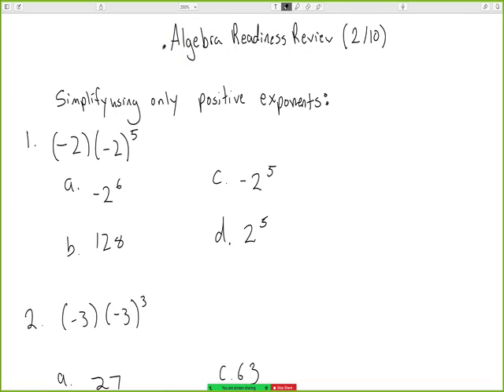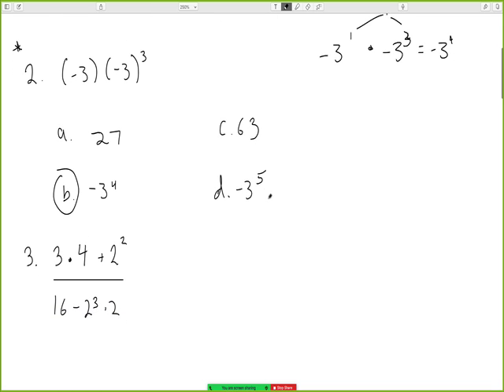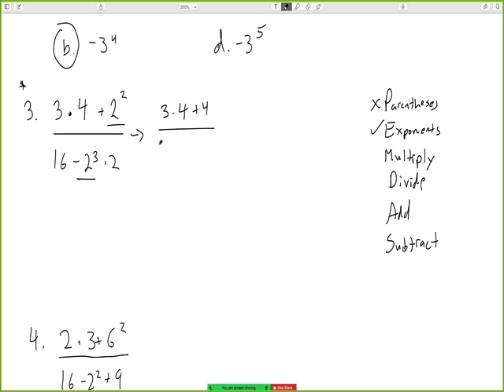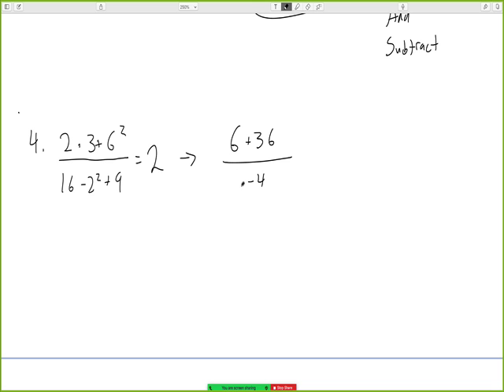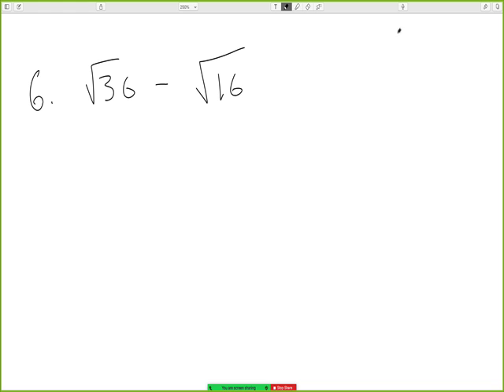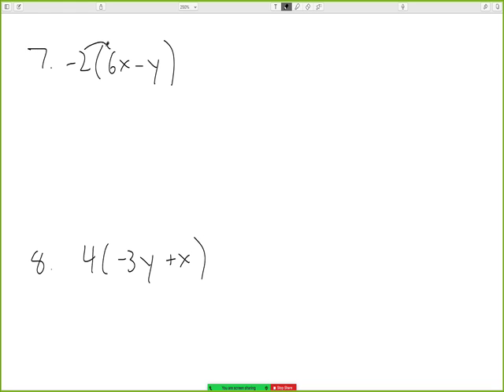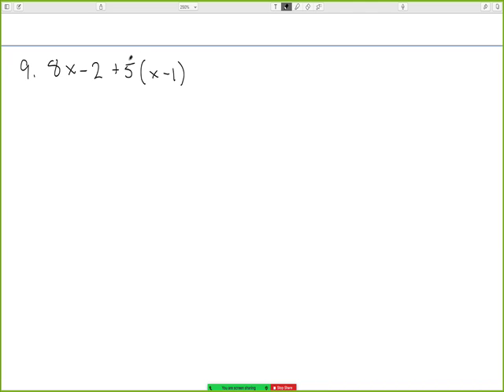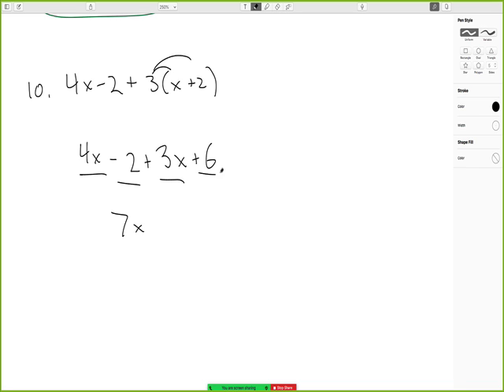2/10 Wednesday Work_ Algebra Readiness Review